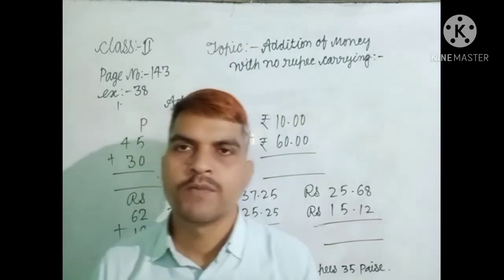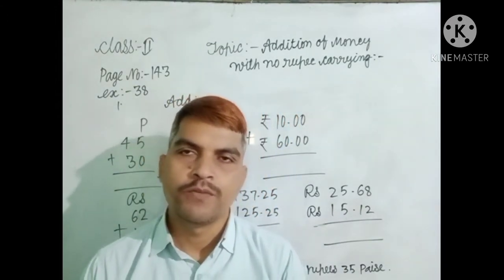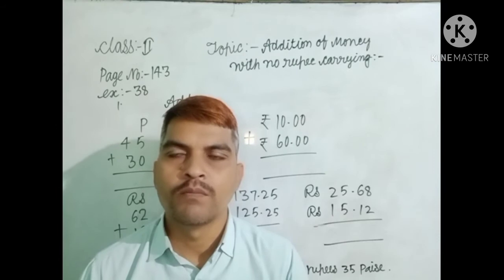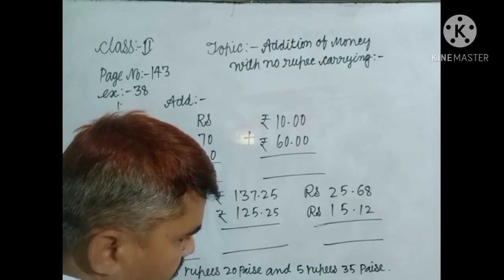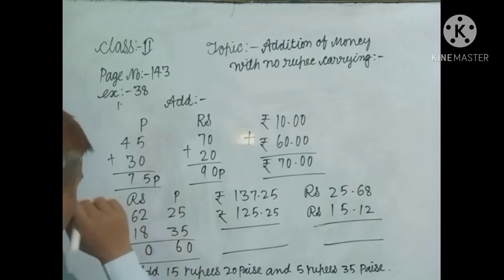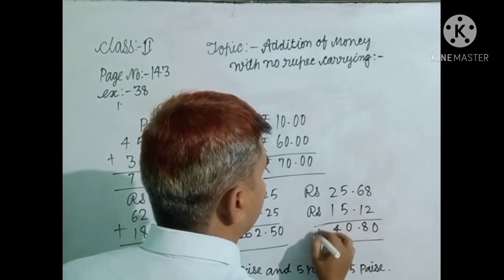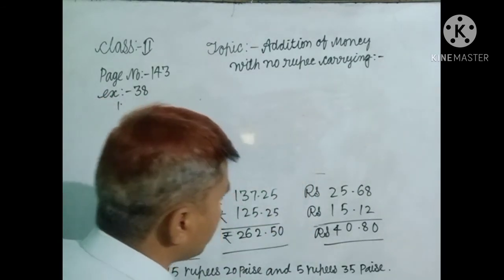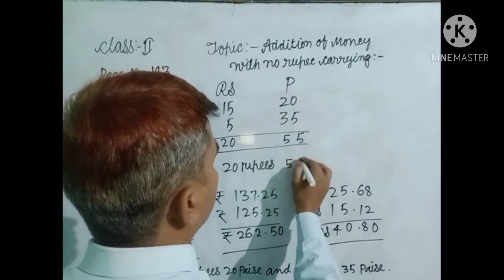Class-II, Page No:-143Ex:-38, Topic:-Money( addition with no carrying)